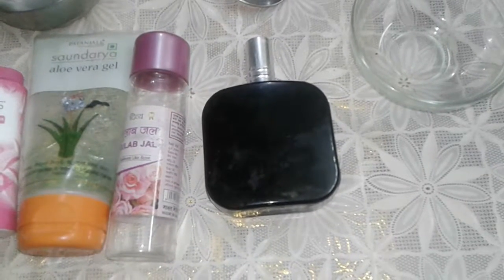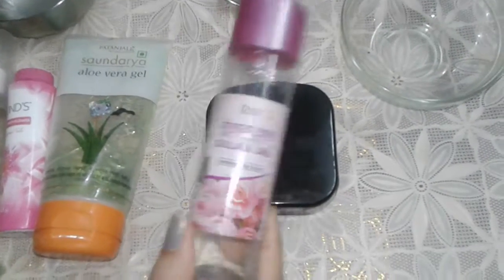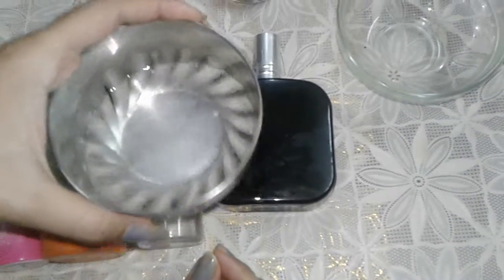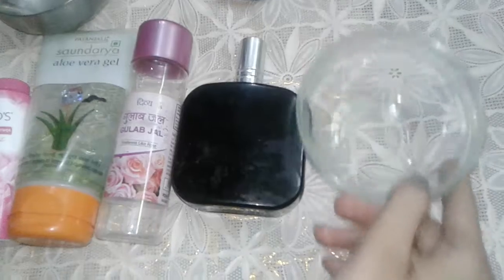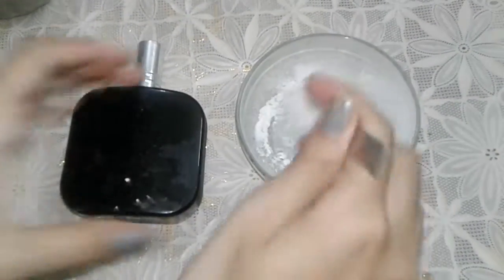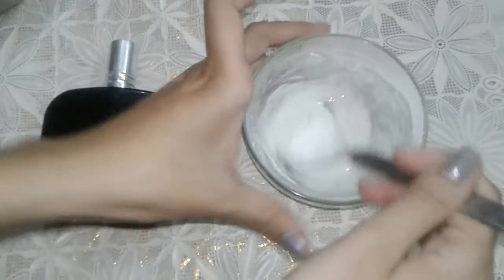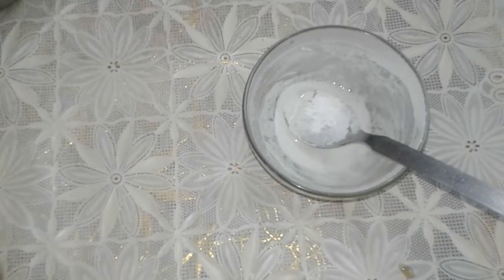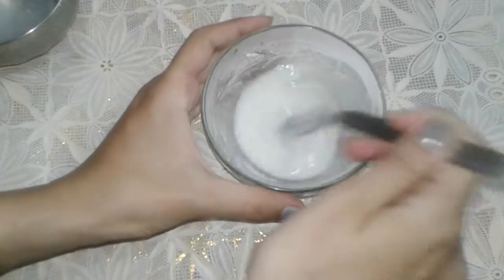How to Make Room Freshner at Home | House Fresheners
This is a strongest room deodorizer. This is can be used as a natural air freshener for bathroom.